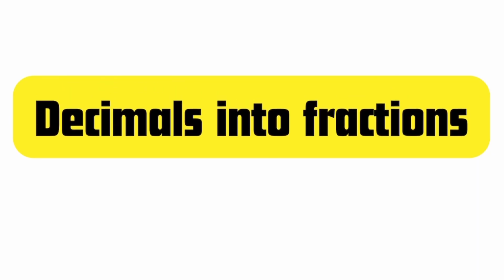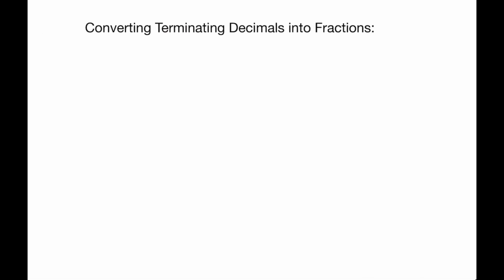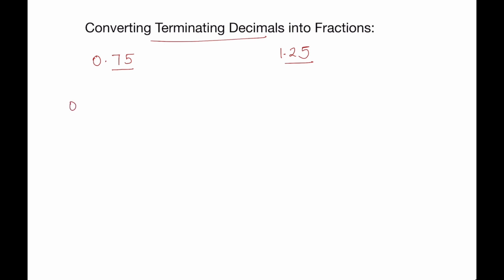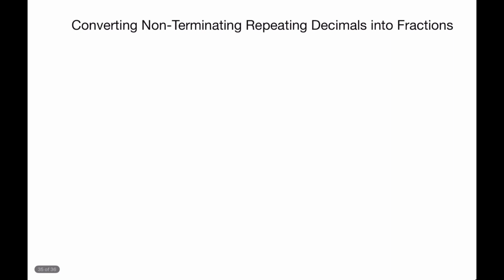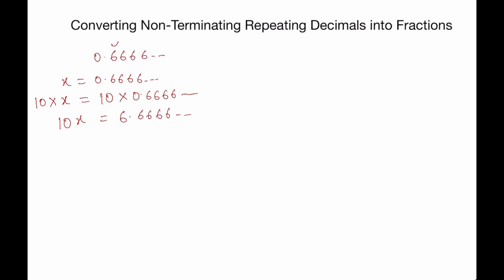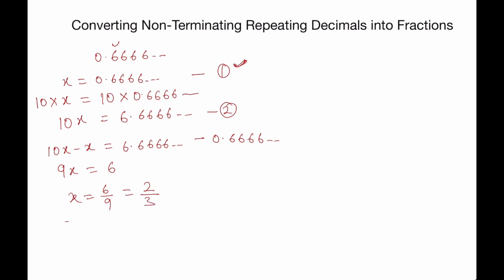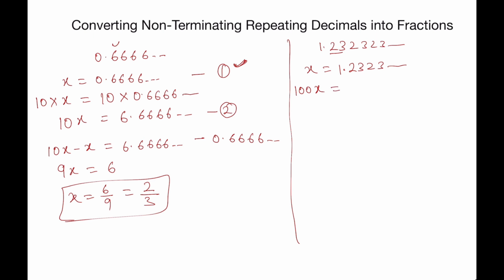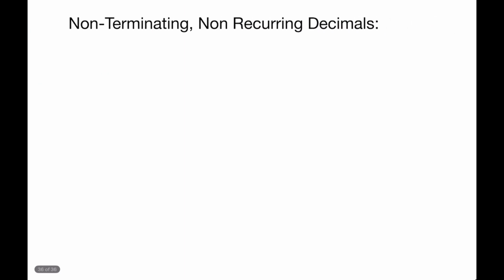How to convert terminating and non-terminating decimals into fractions?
In this video, we will explore how to convert different types of decimal numbers into fractions, including terminating decimals, non terminating repeating decimals, and non terminating non repeating decimals. We’ll cover step by step methods to help you understand these conversions easily. By the end of this video, you’ll be able to convert all these types of decimals into fractions with ease.